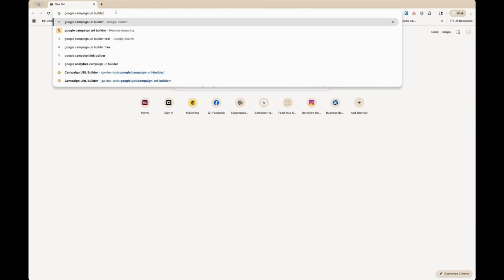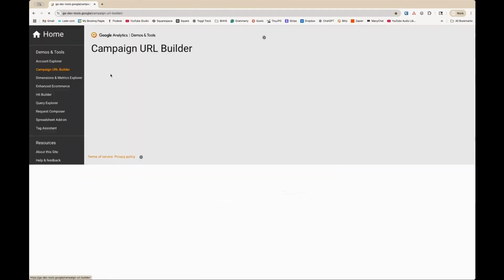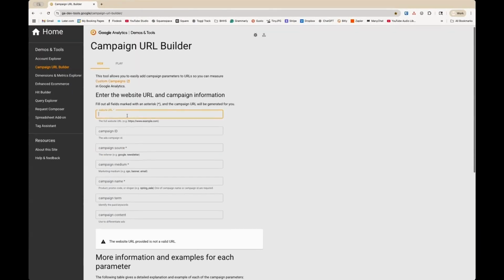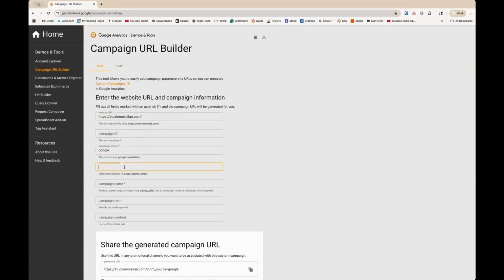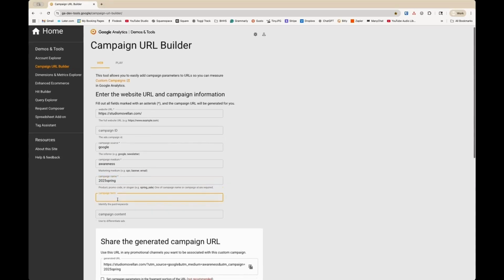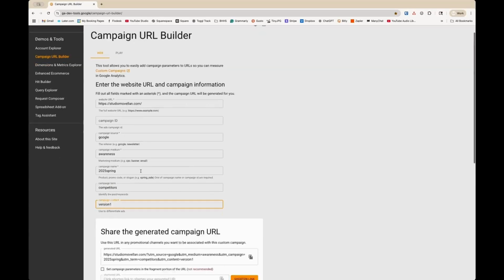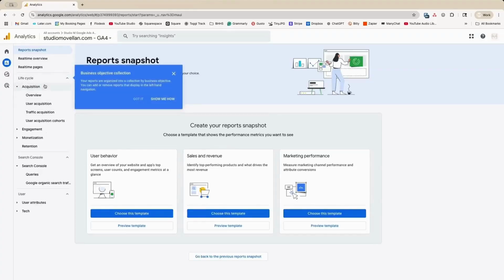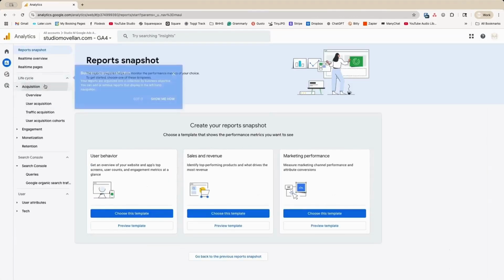howto use Google Campaign URL Builder | studio movellan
Running ads but not sure where your traffic is coming from? Today, I’m walking you through how to use the Google Campaign URL Builder, a free tool that helps you track exactly which campaigns, platforms, or posts are driving clicks to your website.

First go to ga-dev-tools.google/campaign-url-builder/

Now fill in the fields:
• Website URL – this is the page you’re linking to
• Campaign Source: where the traffic is coming from
• Campaign Medium: the type of marketing effort
• Campaign Name: the name of your campaign